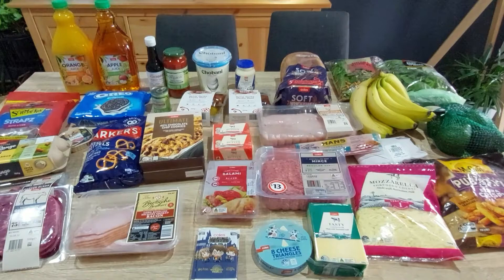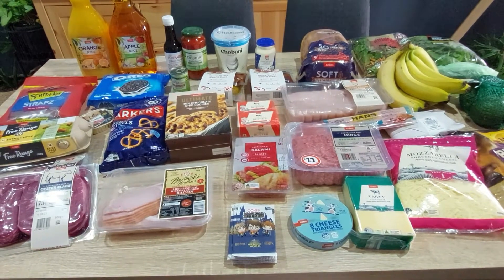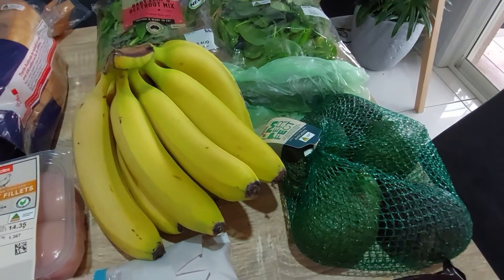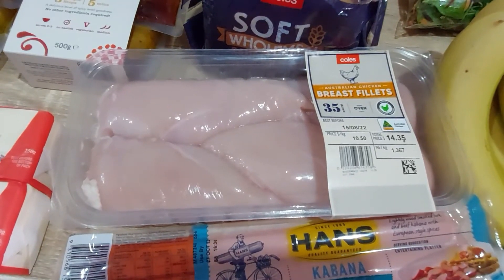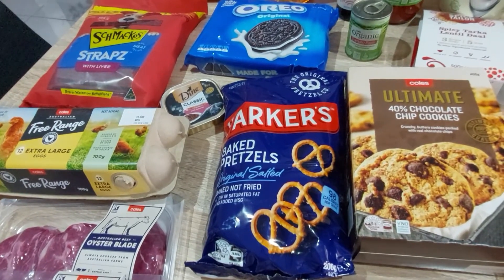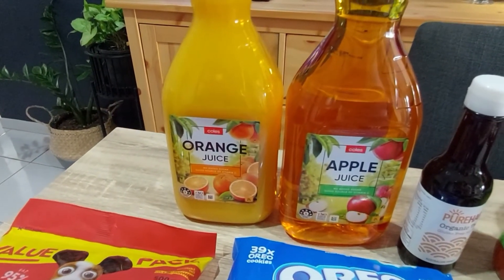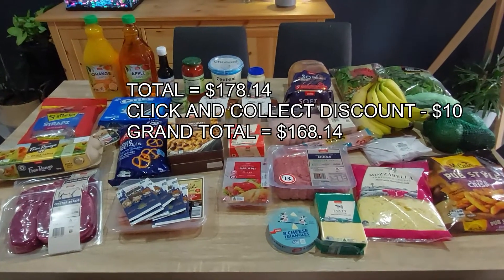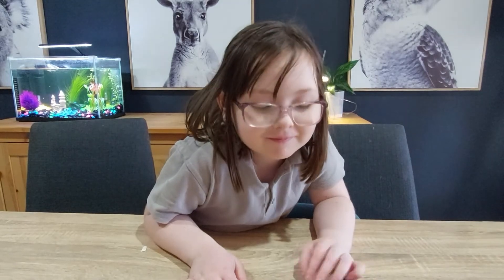Australian Grocery Haul, Cole click and collect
Coles haul this week using a click and collect discount code for $10 off, lost of meat this week taking up most of the budget plus a few more Magical Builders for our collectio.